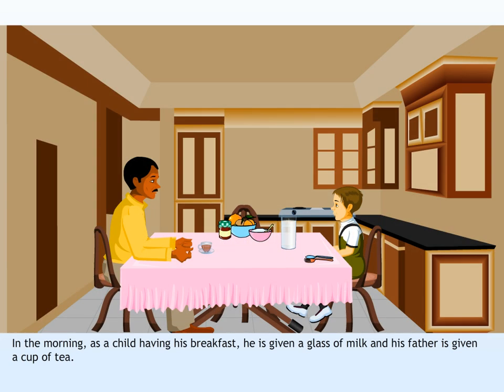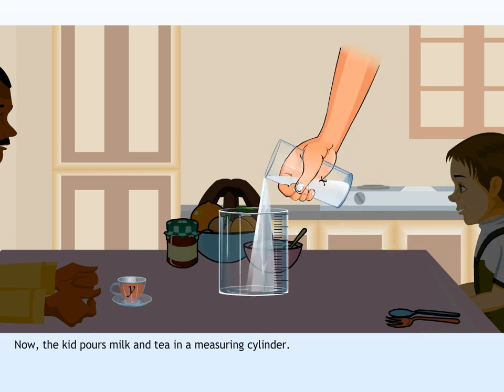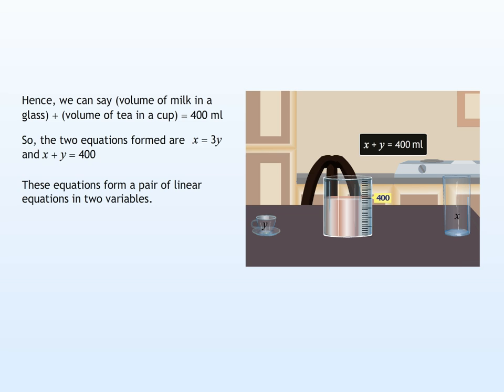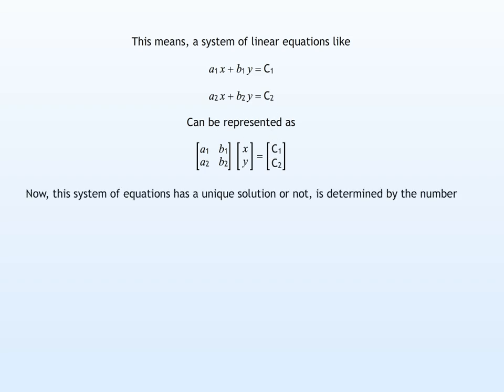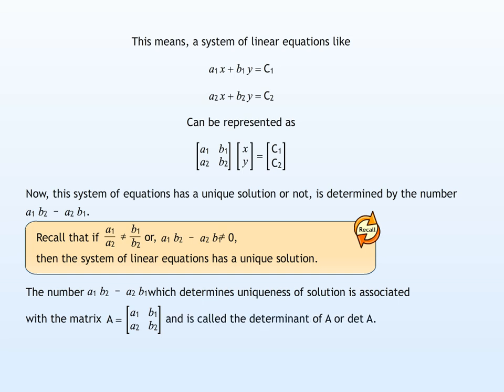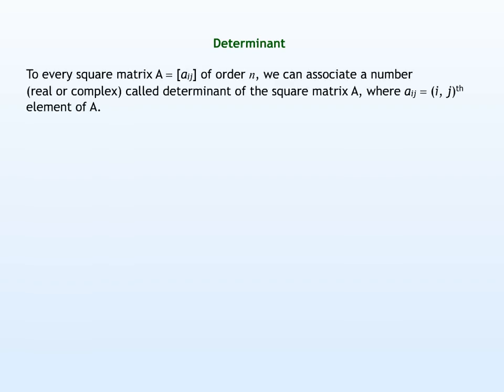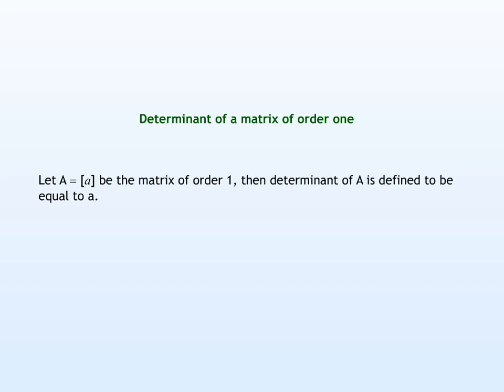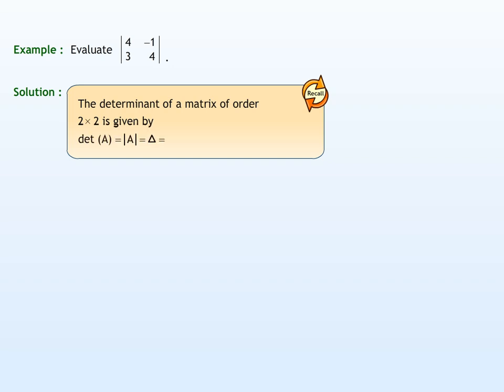Class 12 Maths Determinants and Matrices Explained with Story Telling! Easy to Understand for Kids!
Welcome to @Minimindsacademy83
 Unlock the basics of Determinants with this easy-to-understand video!

How to find the Determinant of a matrix of order 1 (1x1)

How to calculate the Determinant of a matrix of order 2 (2x2)

Step-by-step examples and tricks to solve them quickly

Perfect for students of Class 10, 11, and 12, and helpful for those following CBSE, ICSE, IGCSE (Additional Math), and IB Diploma Programme.

🧠 Boost your understanding for board exams, entrance tests, or just to strengthen your math fundamentals.